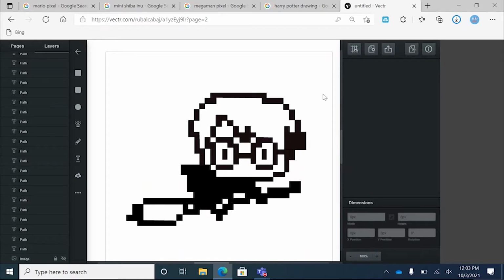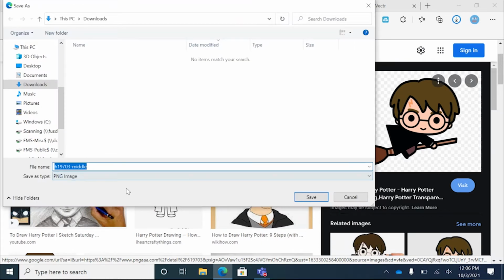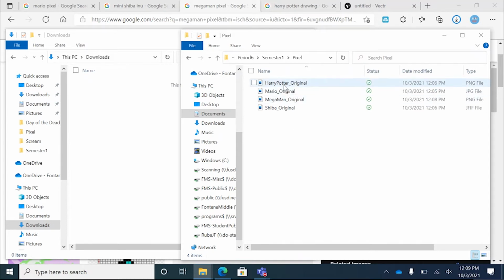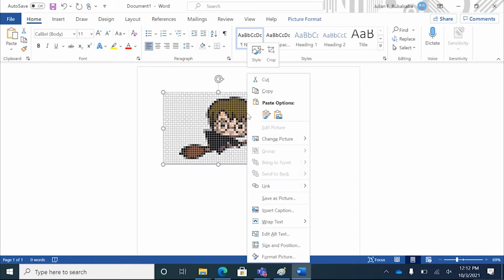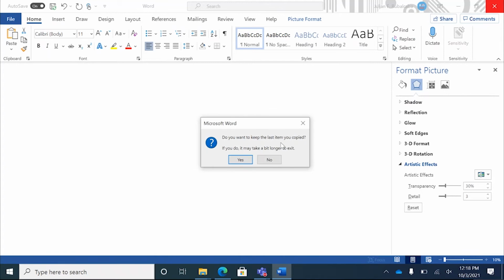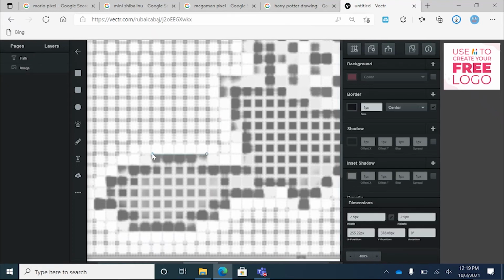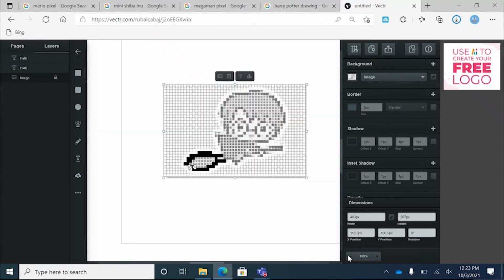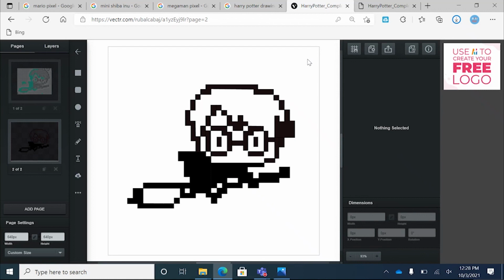Pixel to Vector